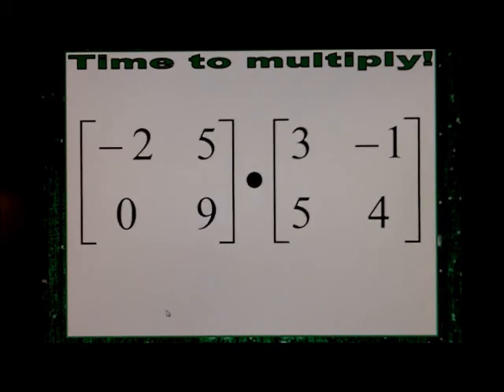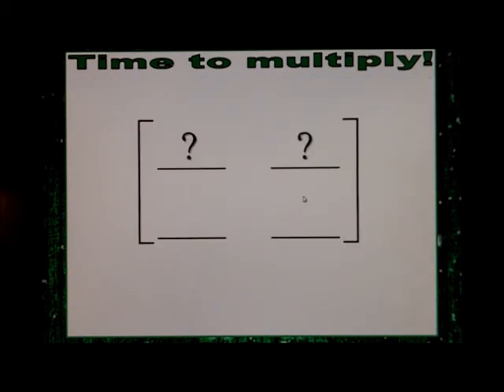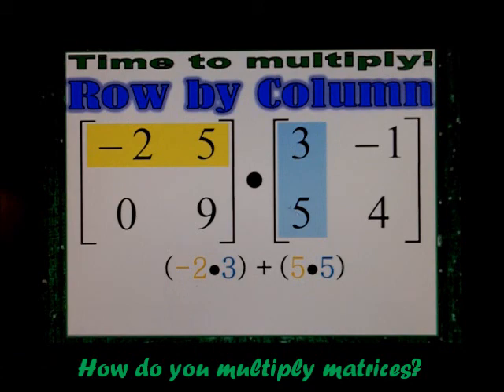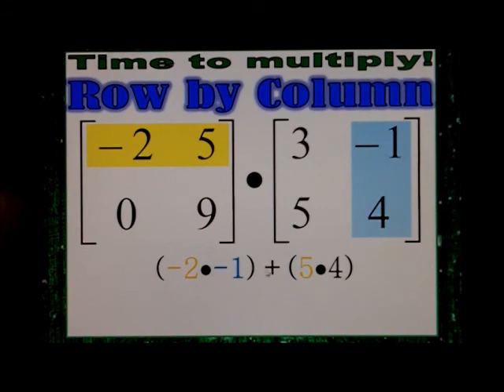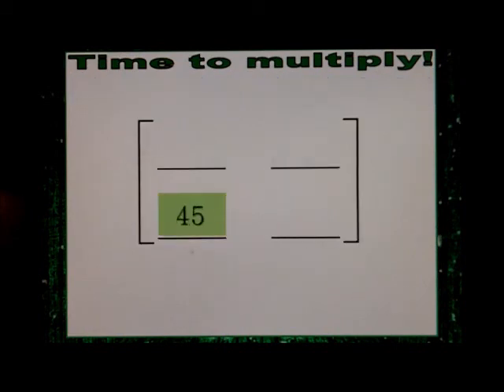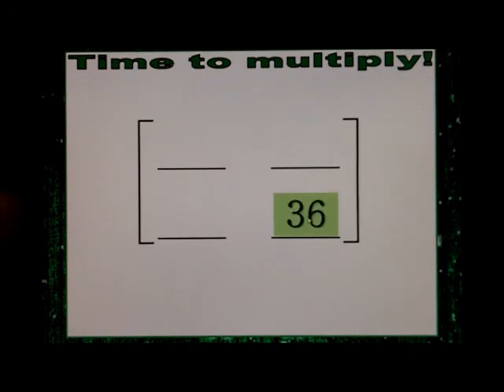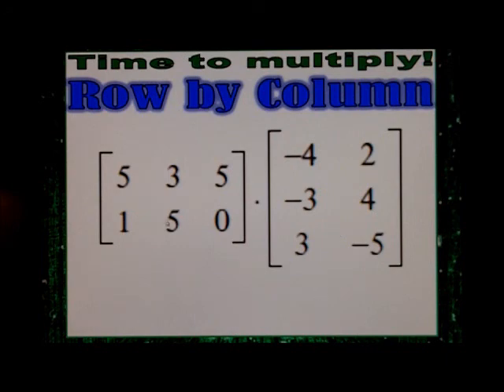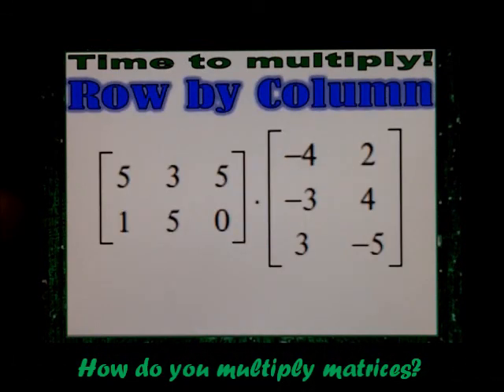4.2 (Part 2 ) How do you multiplying matrices?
How do you multiplying matrices?